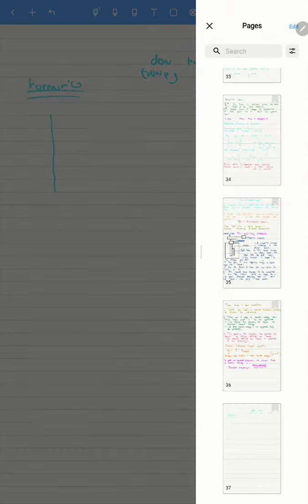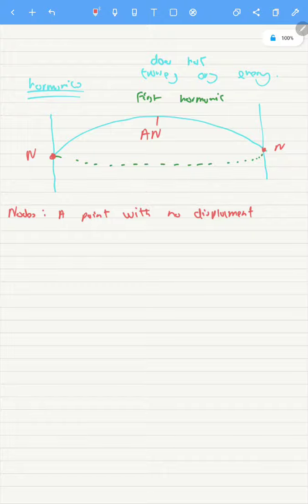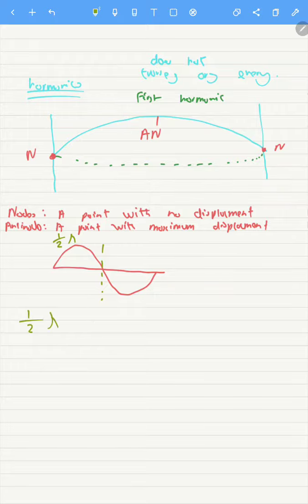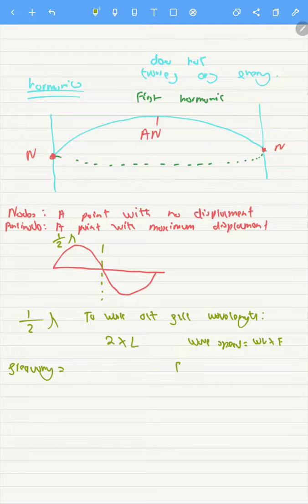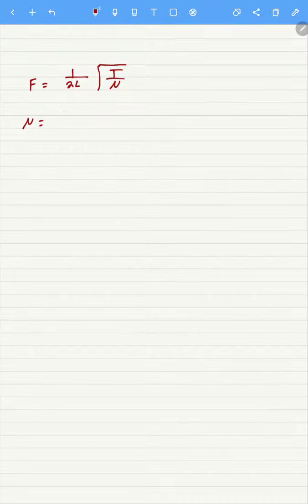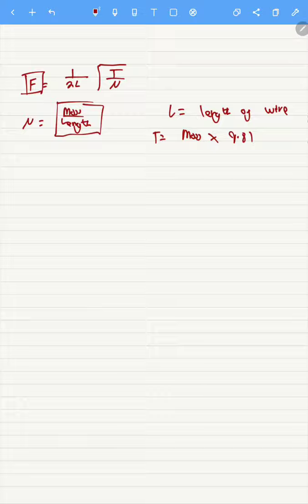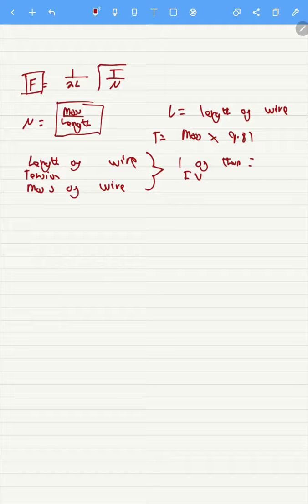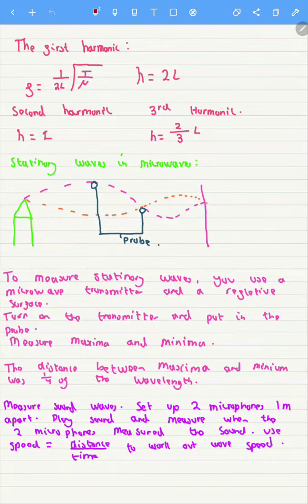Stationary waves and practice explained!